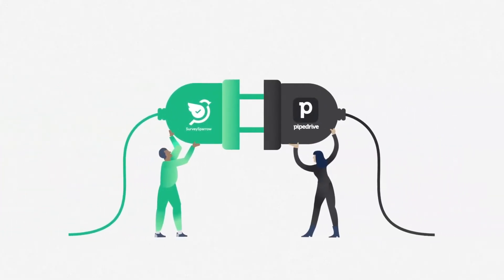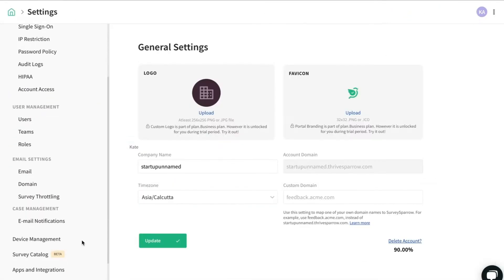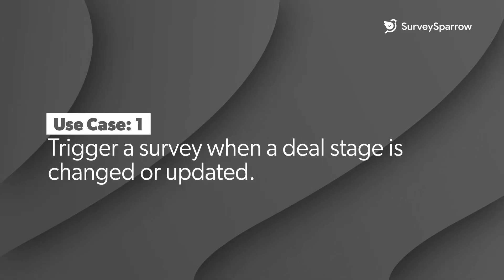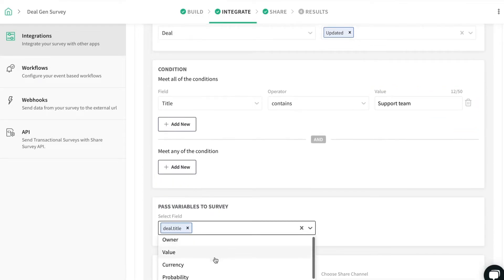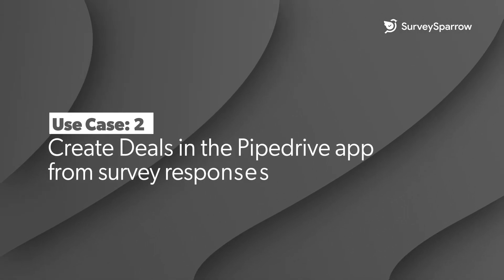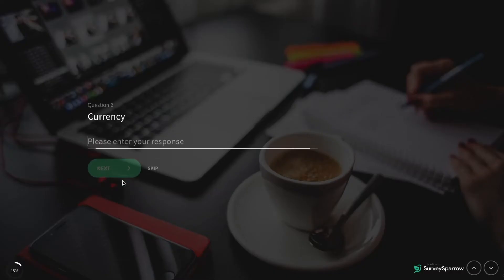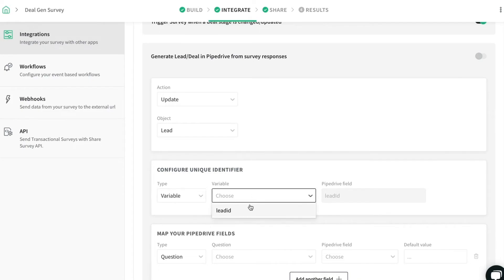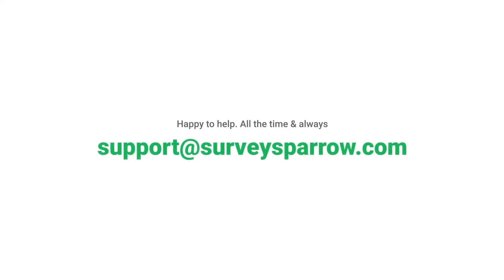Pipedrive Integration with SurveySparrow | Trigger Surveys| Create & Update Deals | Generate Leads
Pipedrive integration with SurveySparrow lets you seamlessly trigger a survey when a new deal is created or updated in the Pipedrive CRM . You can further generate new deals or leads directly from your survey responses.

Furthermore with this integration, you can

- Capture new leads / deals
- Enrich leads/ deals to improved data quality
- Trigger CSAT or Transactional NPS surveys after every touchpoint in the sales lifecycle, and map the scores back to your Pipedrive account
Collect survey responses in SurveySparrow and build real-time reports and charts